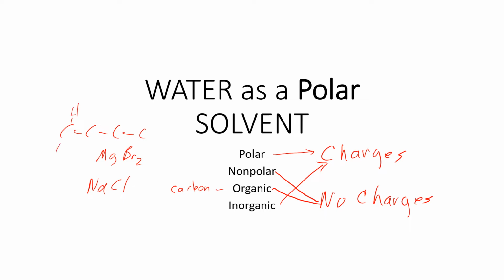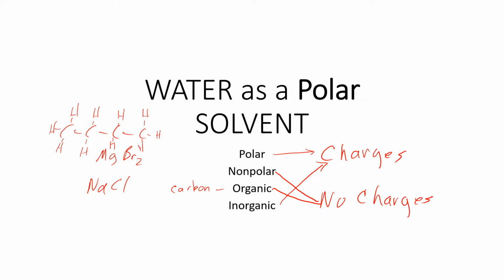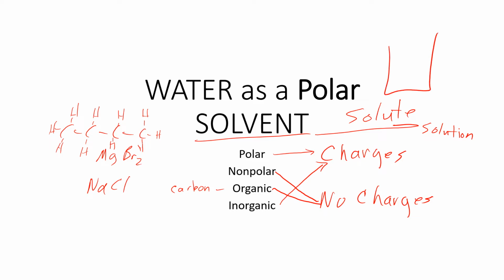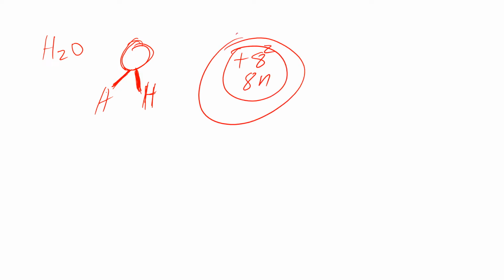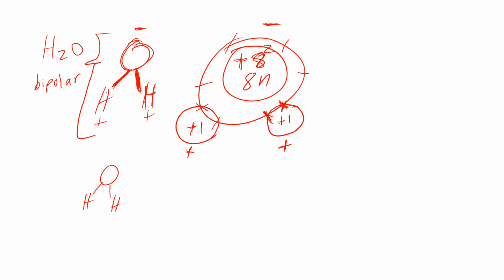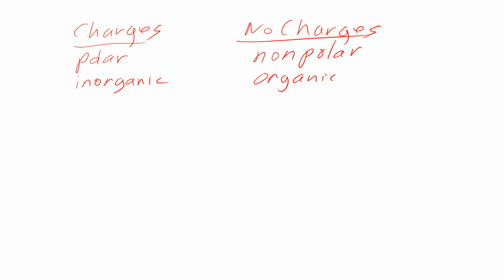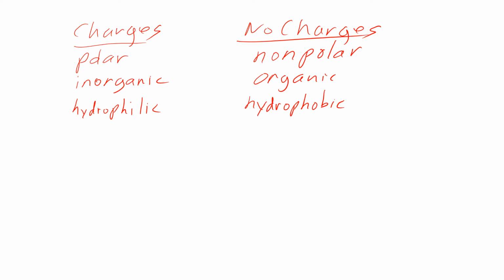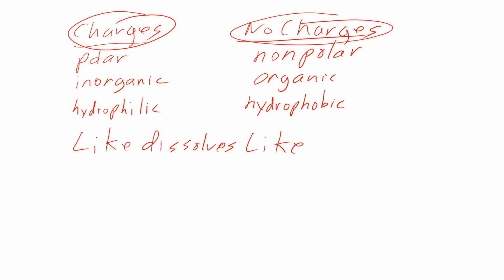WATER as a Polar SOLVENT